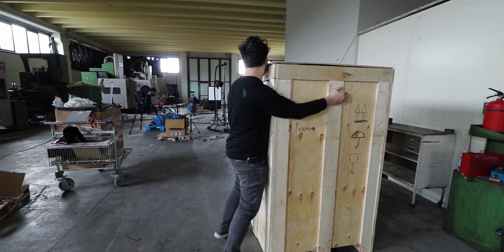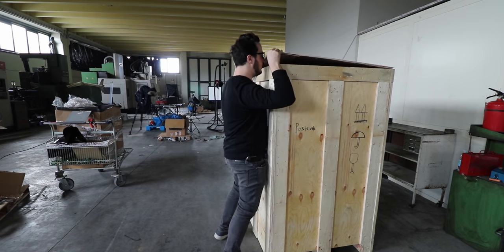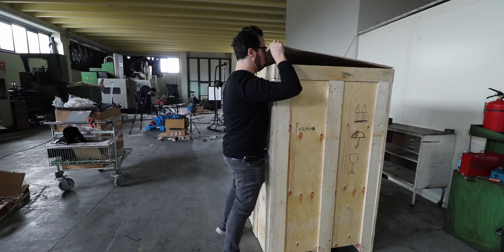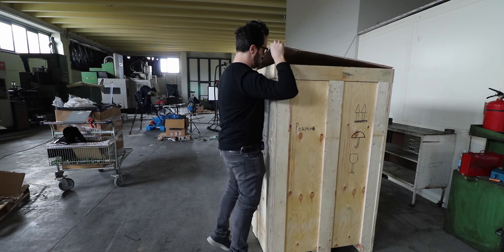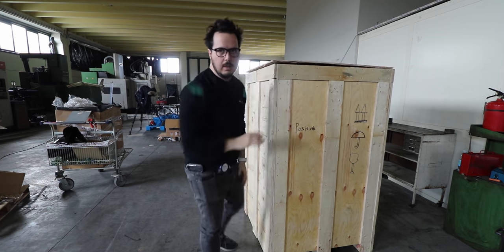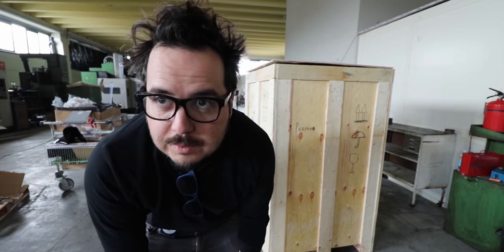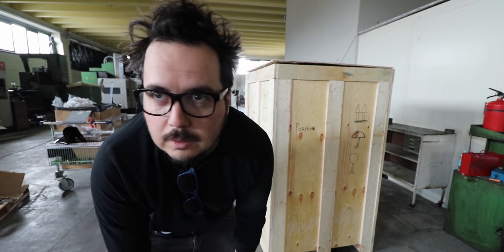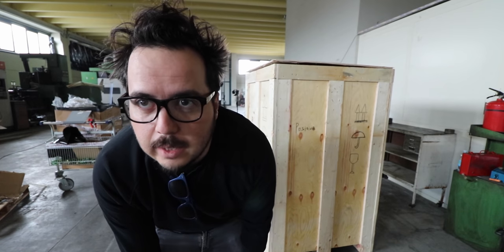I got a container full of awesome stuff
YES
it finallly got here